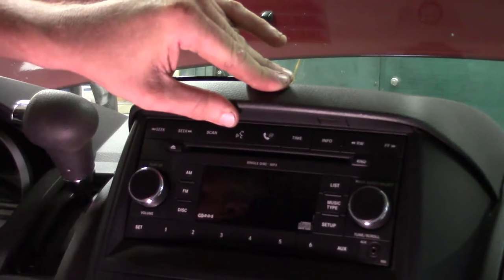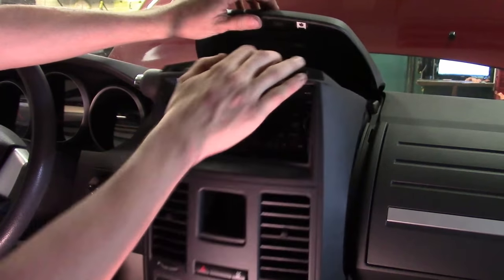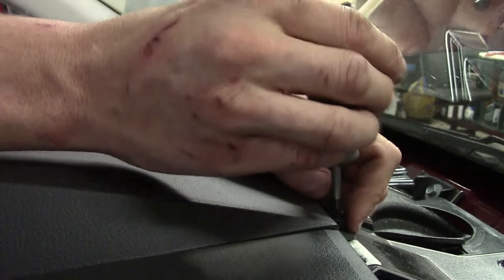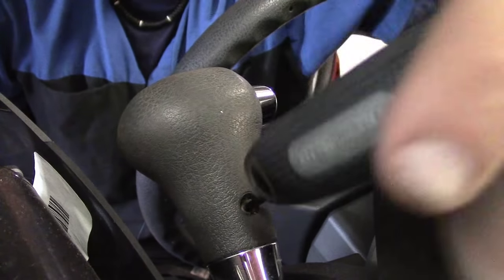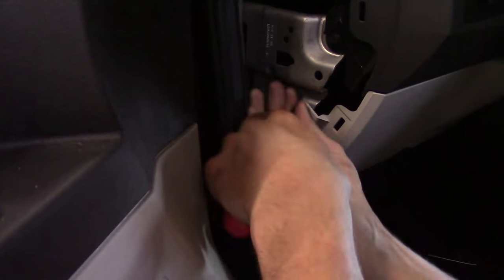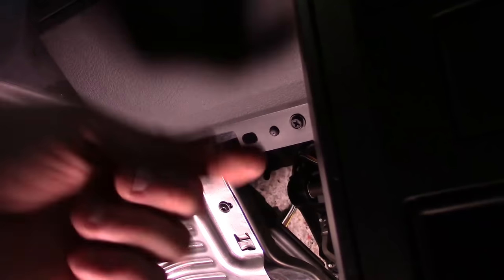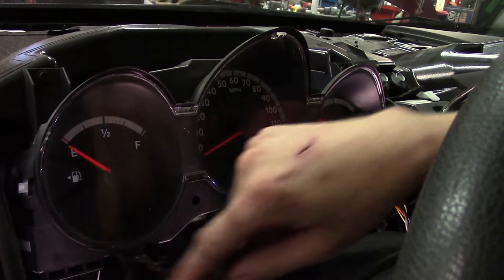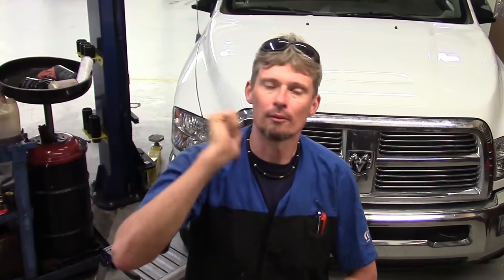2008-2010 Dodge Grand Caravan and Chrysler Town and Country instrument cluster removal.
(259)